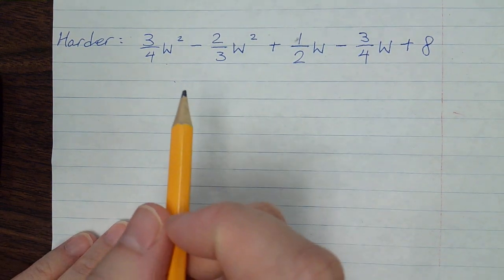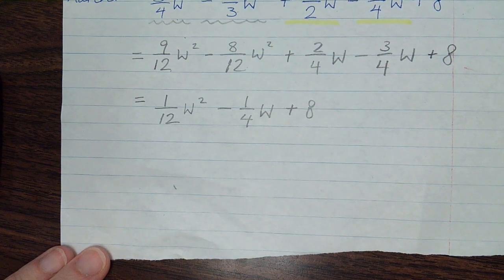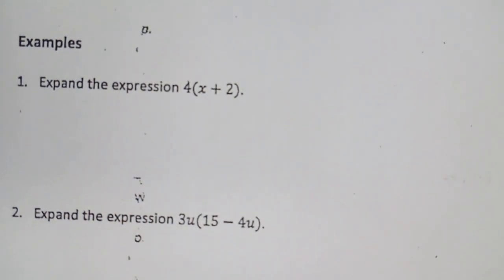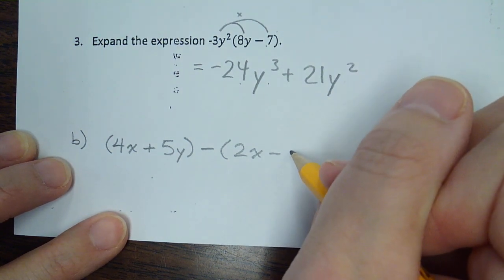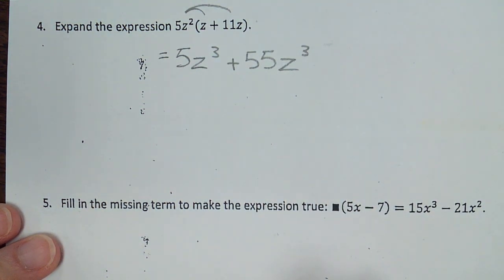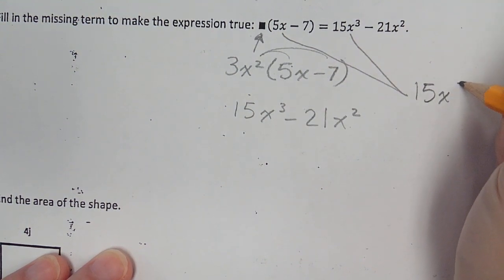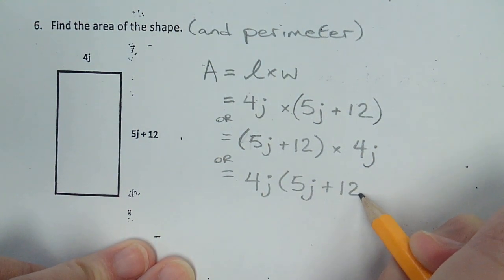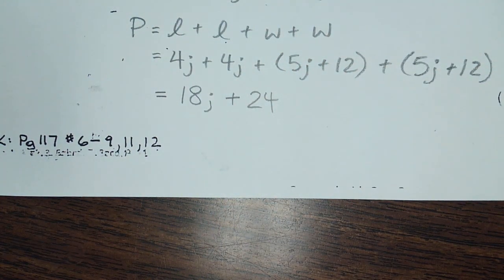MTH1W - Multiplying Polynomials